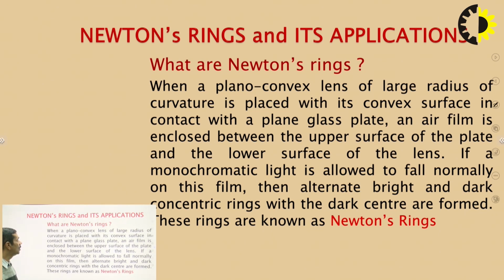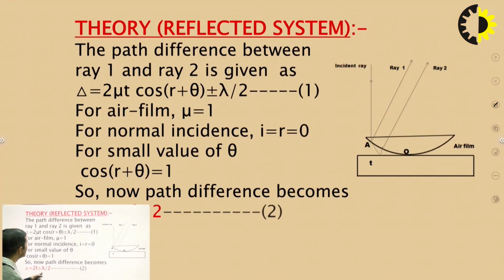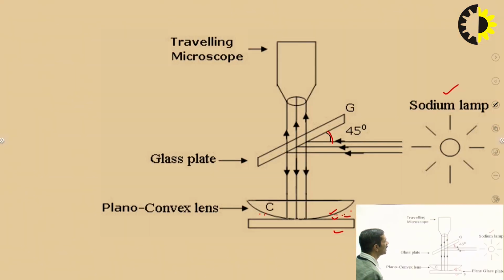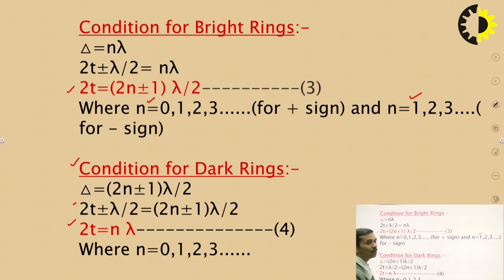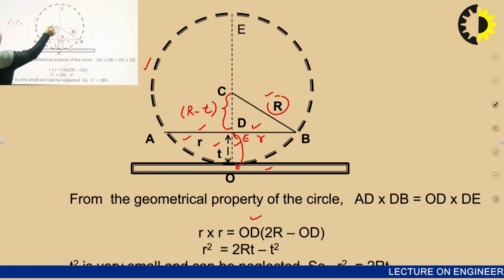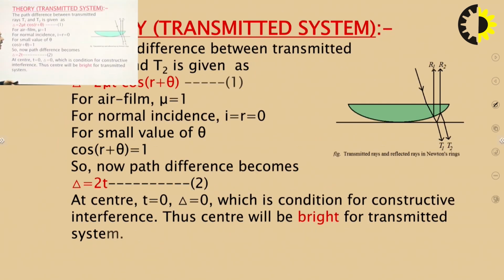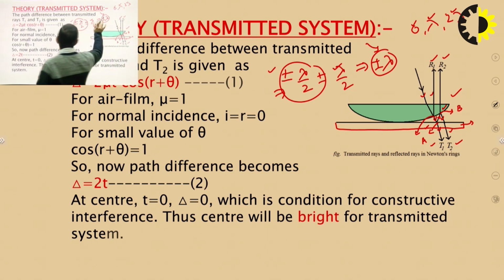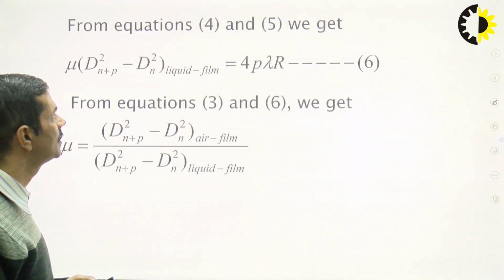''Newtons Rings'' Engineering Physics Lecture 02 By Mr Vikas Rathi, AKGEC